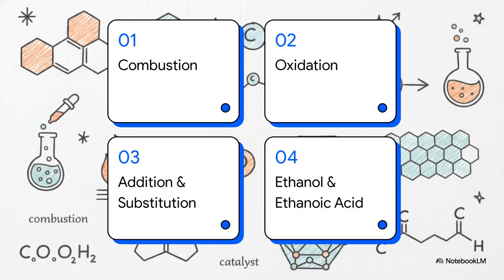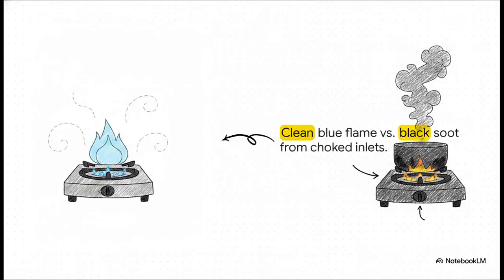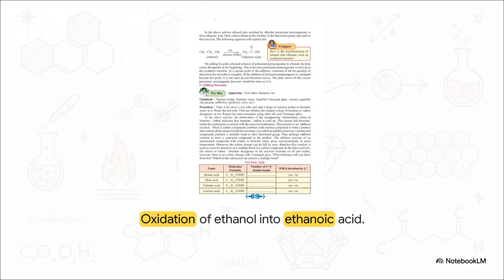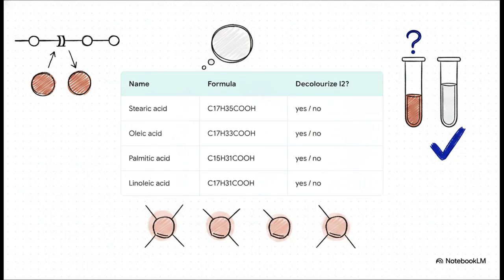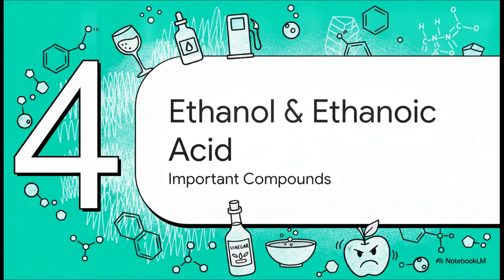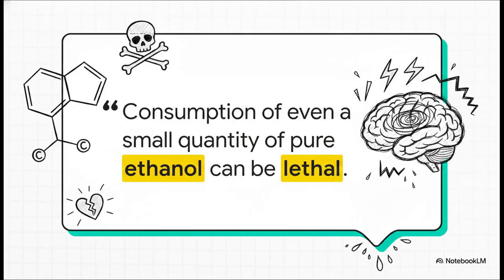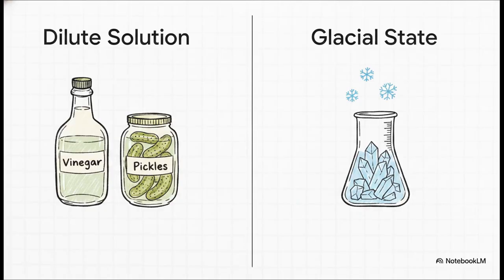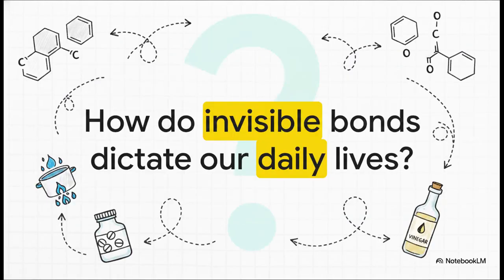chap 9 Carbon compounds part-3